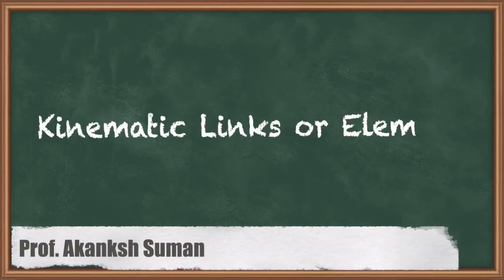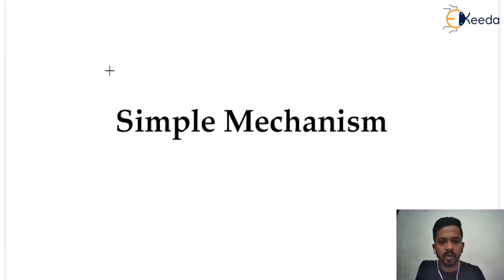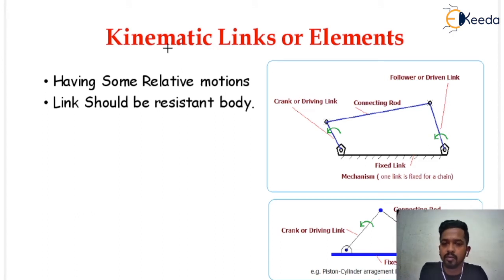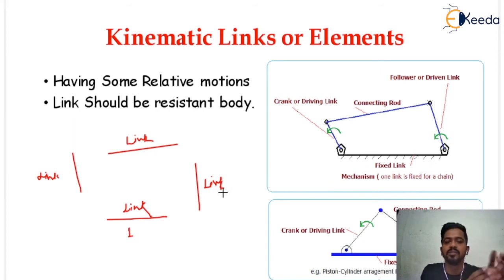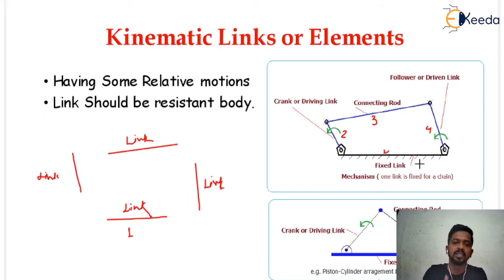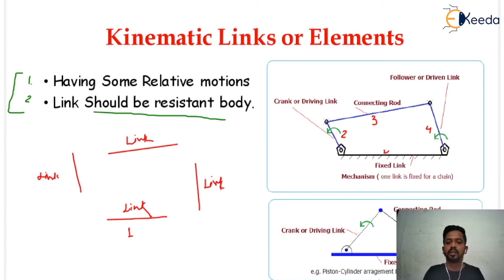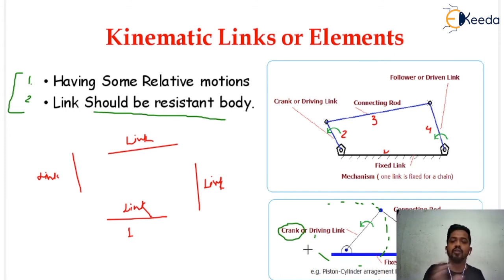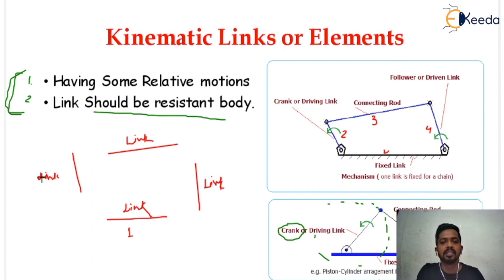Kinematic Links or Element | Simple Mechanism | GATE Theory of Machines and Vibrations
Welcome to this educational video on Kinematic Links or Elements in Simple Mechanisms. In this video, we'll delve into the fundamental concepts crucial for understanding GATE Theory of Machines and Vibrations. We'll explore the essence of Kinematic Links and Elements, providing you with a clear grasp of their significance in mechanical systems.

Throughout this video, we'll use easy-to-follow explanations and visual aids to ensure a smooth learning experience. Whether you're a student or an enthusiast, this content is designed to enhance your comprehension of these essential principles.

Happy Learning.